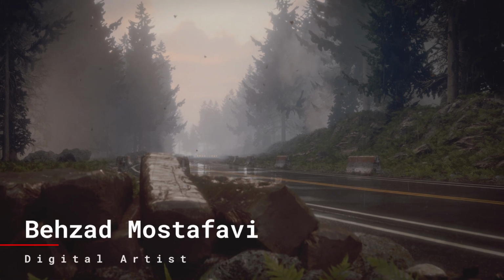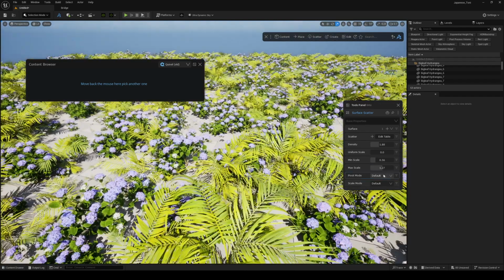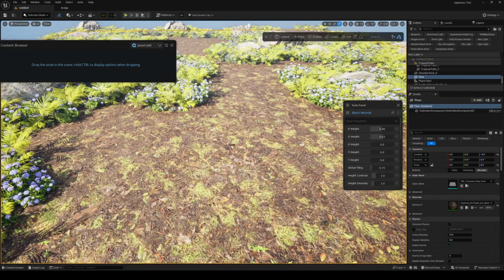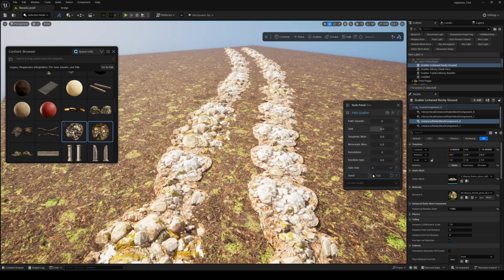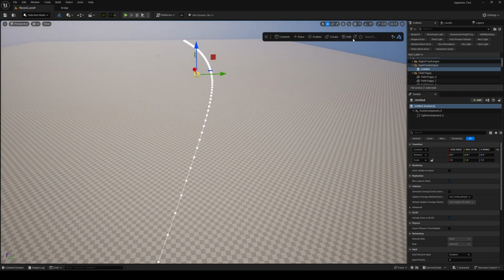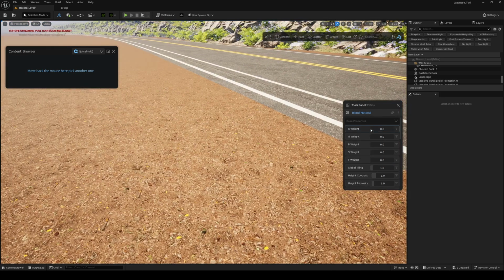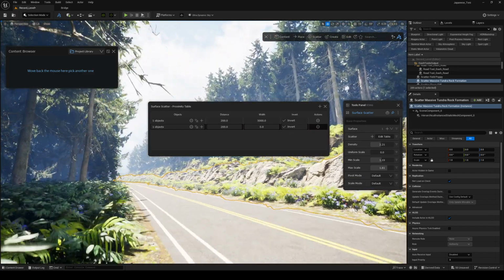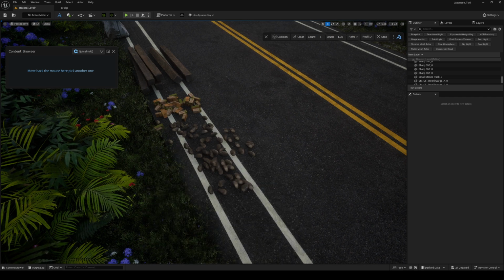The GENIUS new Unreal Engine workflow people are using!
Ever wondered how some artists are building incredibly detailed and vast environments in Unreal Engine with shocking speed? In this video, I'm revealing the "genius" new workflow powered by Dash by Polygonflow, a plugin that's truly transforming how we approach environment creation in Unreal Engine 5!

Join me as we dive deep into how Dash makes complex procedural content generation (PCG) accessible and incredibly fast. We'll build a stunning road environment from scratch, showcasing Dash's core features step-by-step:

Lightning-Fast Content Browser: Discover its integrated asset management, seamless Quixel integration, and awesome AI tagging for effortless organization.
Intuitive Scattering Tools: Learn how to quickly populate your scenes with plants, rocks, and custom meshes, precisely controlling their placement.
Powerful Masking Features: Master Dash's sophisticated proximity, height, angle, and border masks to achieve incredibly realistic and nuanced distribution of your scattered assets.
Dynamic Curve-Based Generation: See how to create full roads, add detailed borders, and build complex structures along custom curves, all with instant, procedural updates.
Interactive Physics Tools: Watch how "Physics Drop" and "Physics Paint" allow you to add natural-looking debris and scatter elements with real-time physical simulation.

Whether you're struggling with traditional PCG, tired of manual placement, or just looking for the next big leap in your Unreal Engine workflow, Dash is a game-changer you won't want to miss. Get ready to build bigger, faster, and smarter!

Chapters:

[0:00] Intro: The GENIUS new Unreal Engine workflow
01:24 Dash's Content Browser & AI Tagging
03:48 Easy Scattering & Proximity Masks
08:50 Advanced Feature & Border Masking
11:47 The Power of the Curve Tool & Path Creation
17:45 Building a Procedural Road Scene from Scratch
22:39 Dynamic Landscape Sculpting & Tree Placement
25:03 Detailed Road Shoulders & Barriers
27:21 Lighting with Ultra Dynamic Sky
30:00 Physics Drop & Physics Paint Showcase
31:40 Final Thoughts & Outro